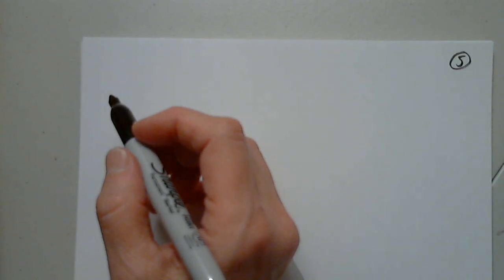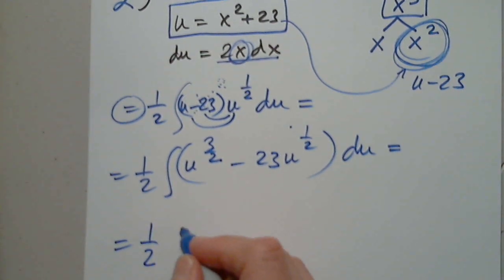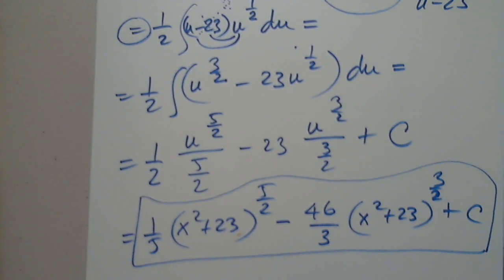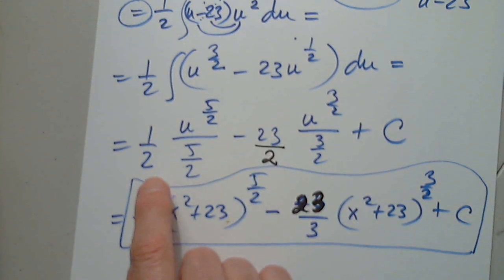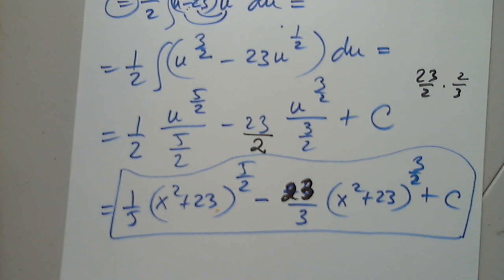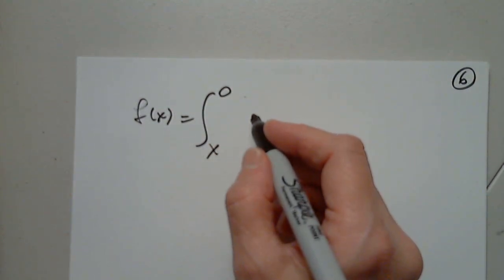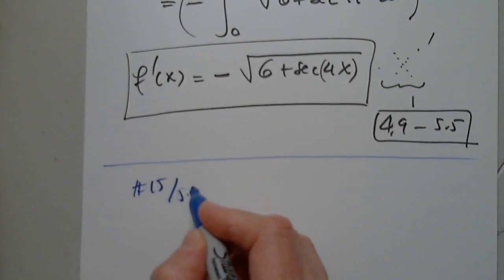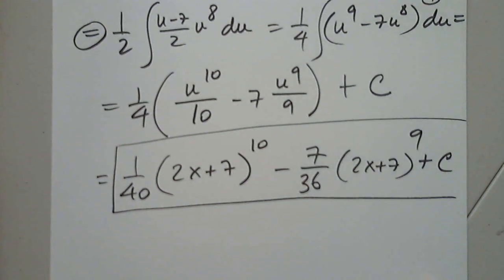MAT 191 TEST 4 REV PART 3 NOV 29